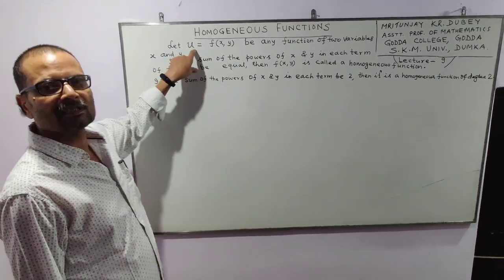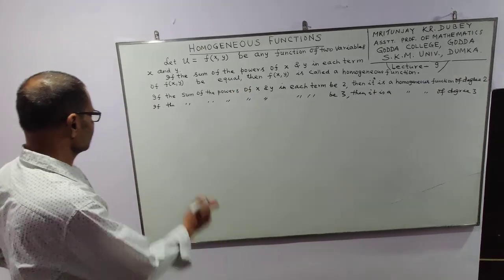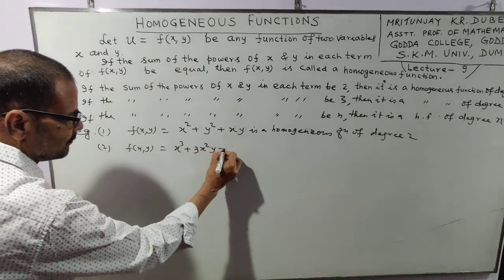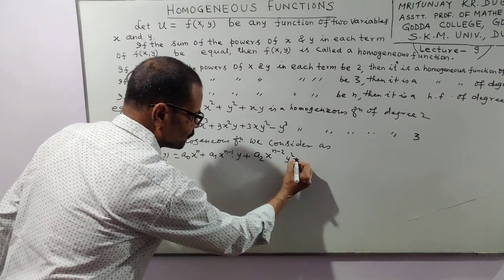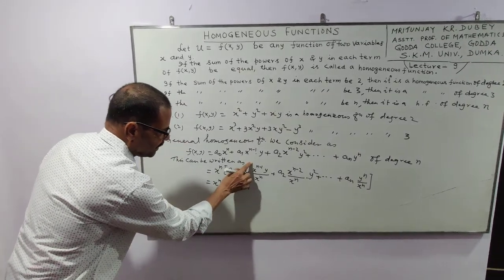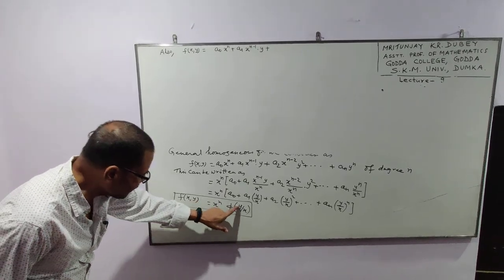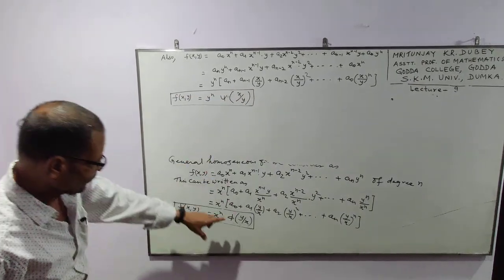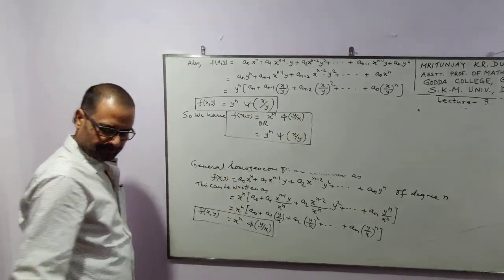Homogeneous Function|Mritunjay Kumar Dubey|Asstt Professor|Godda College Godda